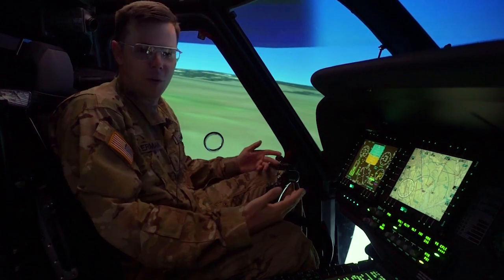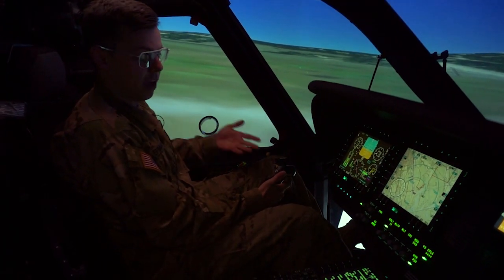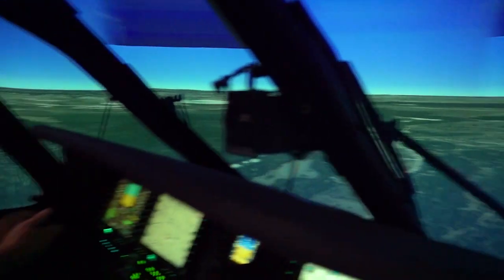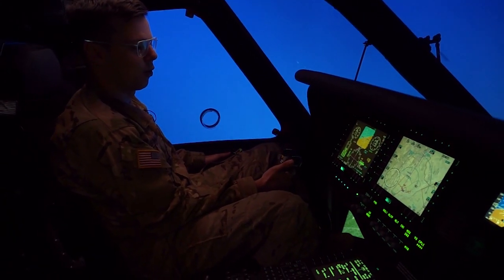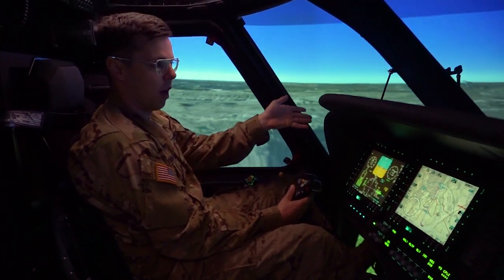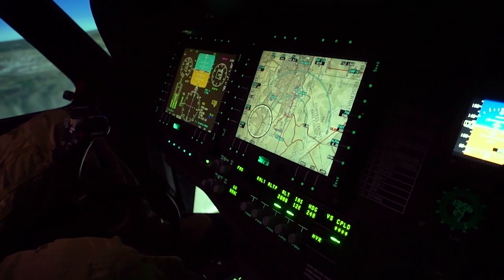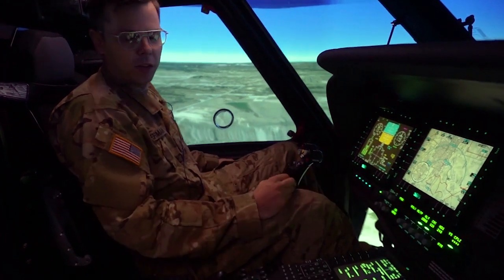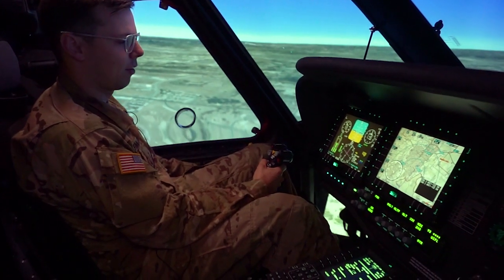Blackhawk Flight Simulator